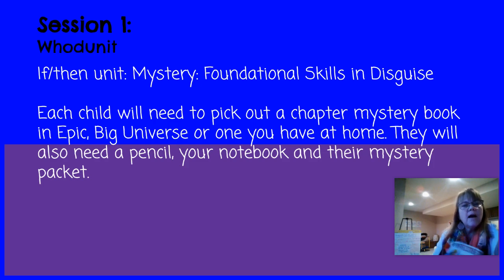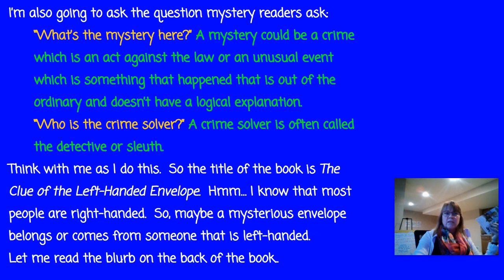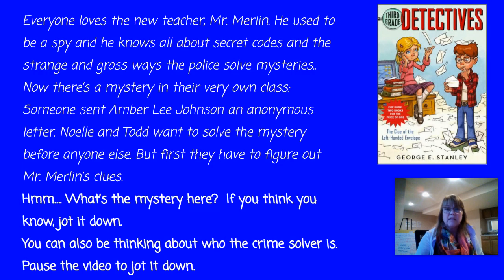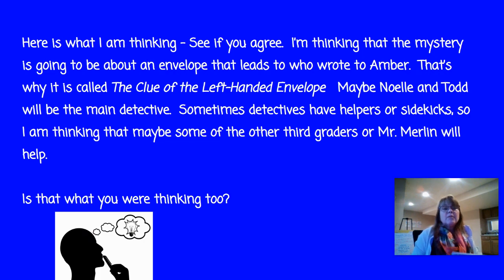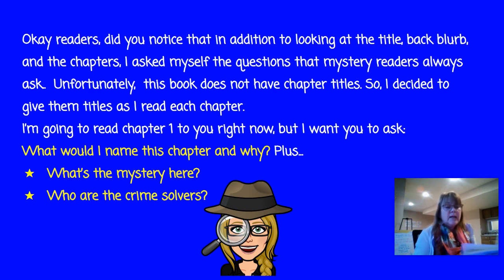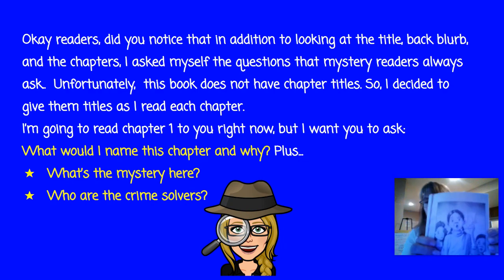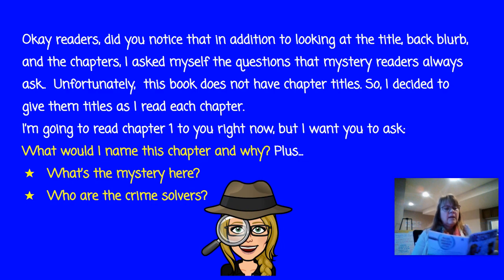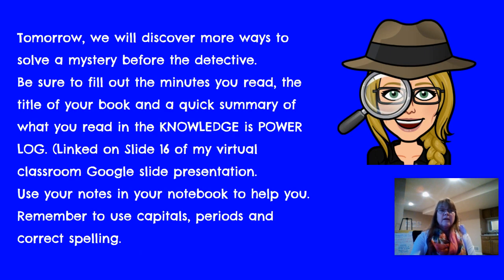Mystery Reading Unit Lesson 1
Mystery Unit Lesson 1